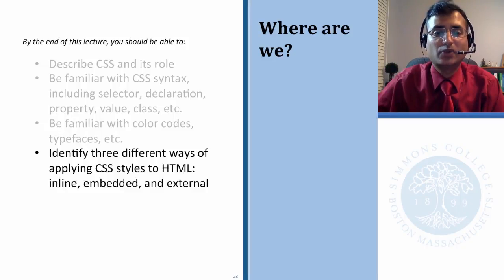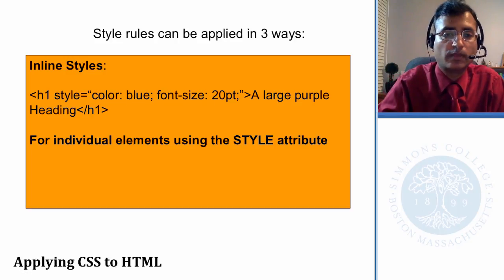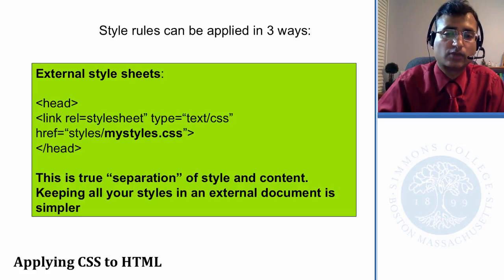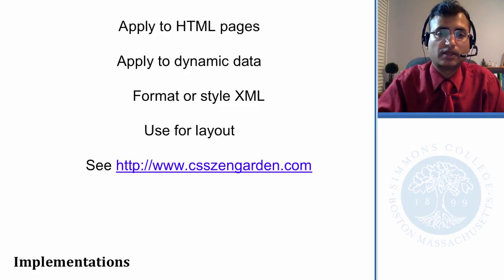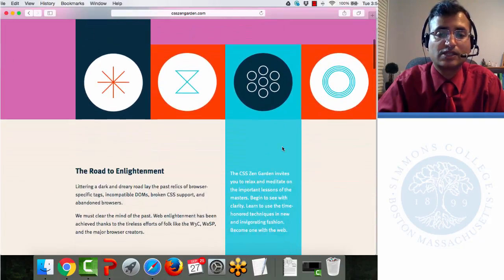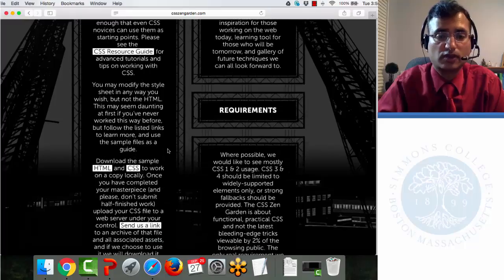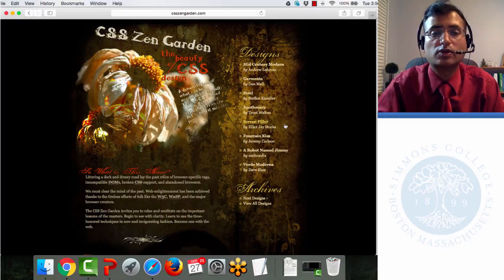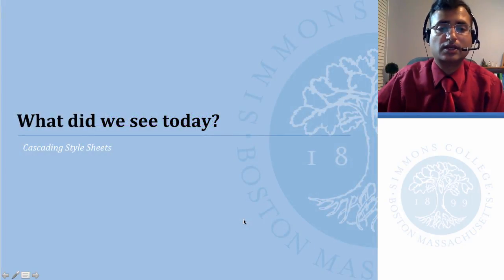Session 4 CSS Part 6 - inline, embedded, external CSS